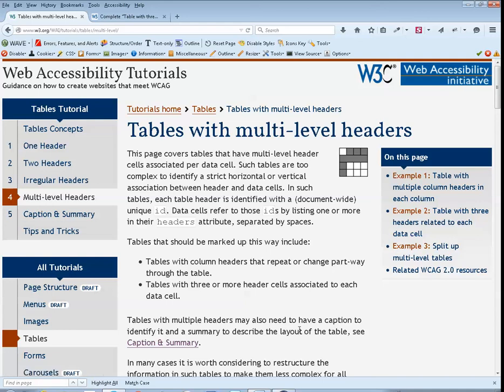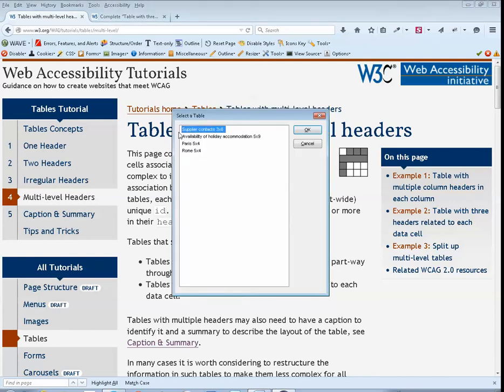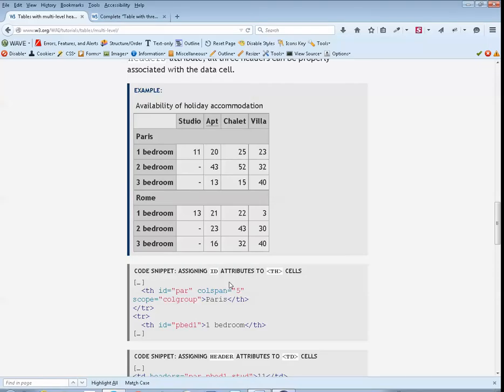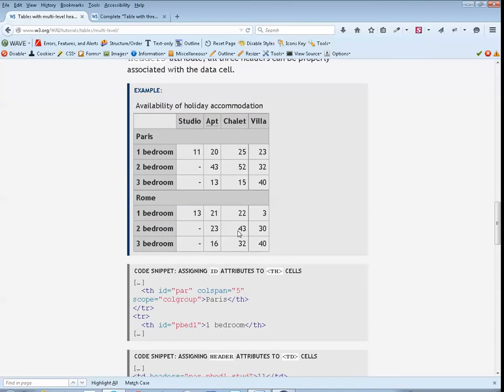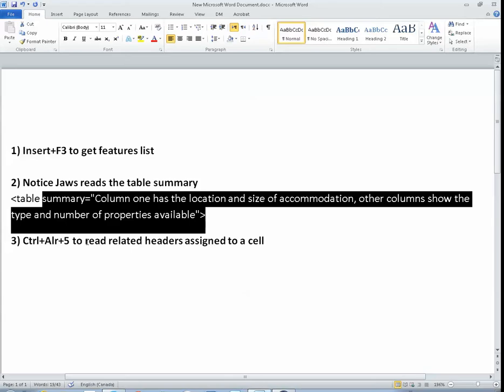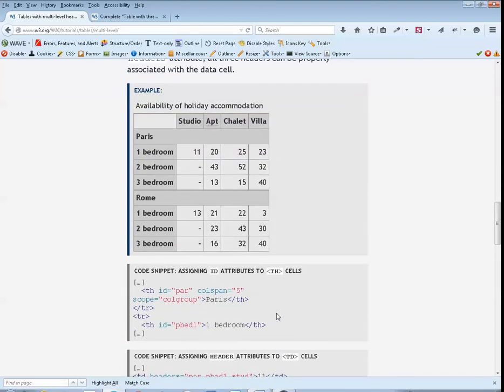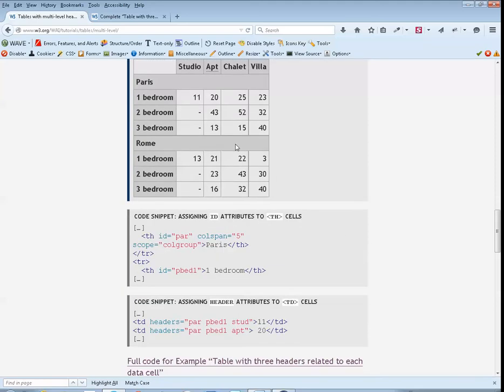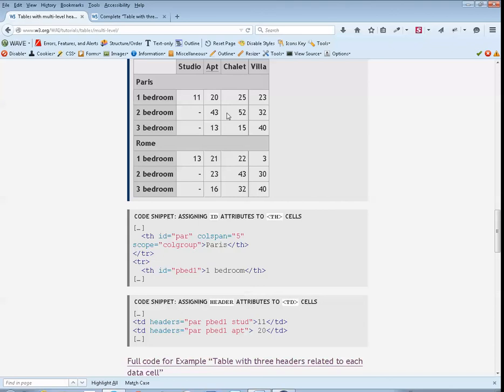Jaws 16 reading a data table with three headers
Screen reader test to navigate a table:
1- Insert+F3 to get features list and select tables list. Use "T" on keyboard to jump between tables.
2- Notice Jaws reads the table summary
e.g. table summary="Column one has the location and size of accommodation, other columns ..."
3- Ctrl+Alr+5 to read related headers assigned to a cell

Test using:
Jaws 16 + Firefox 37
Related WCAG 2.0 AA technique: